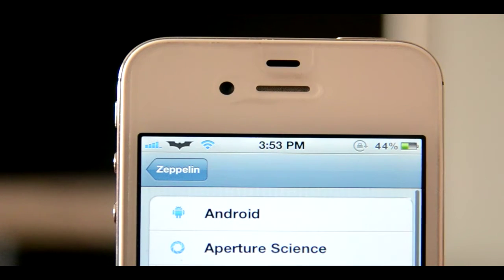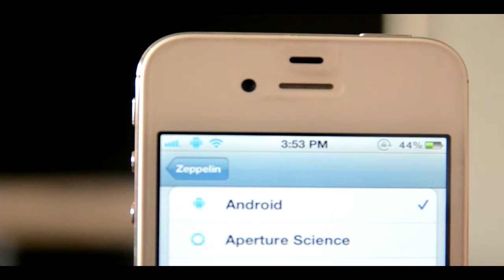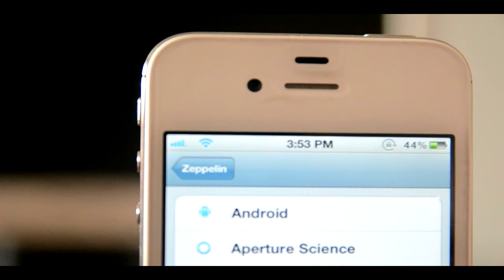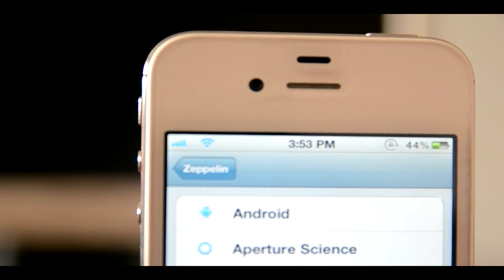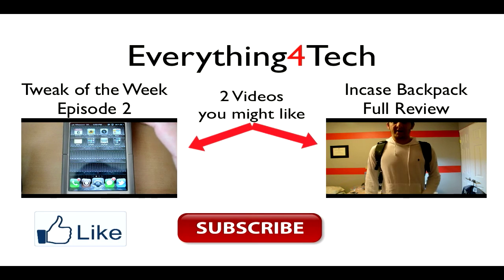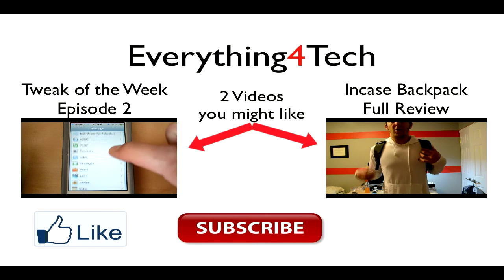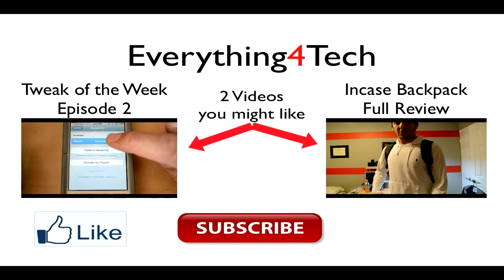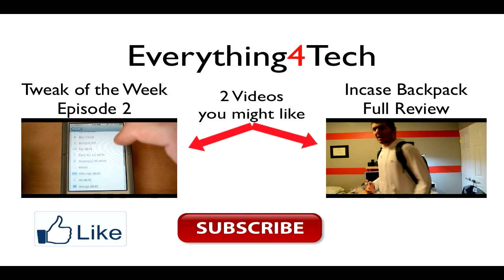Zeppelin Cydia Tweak Update